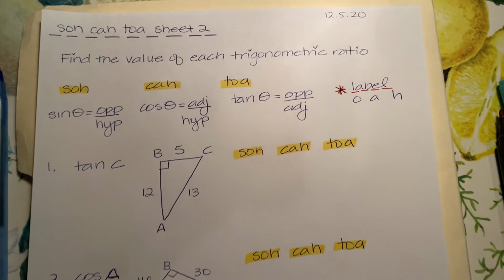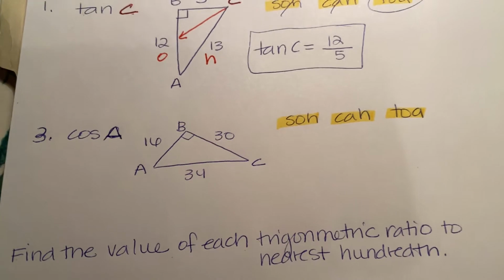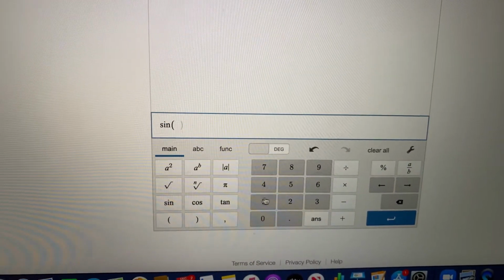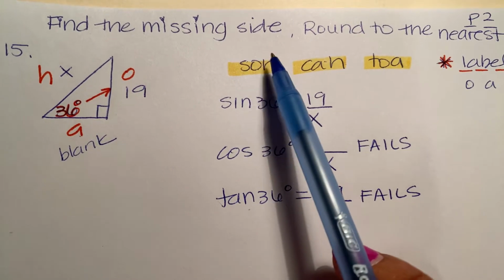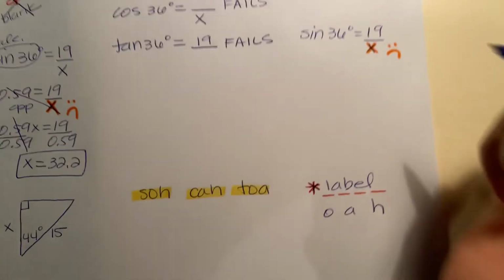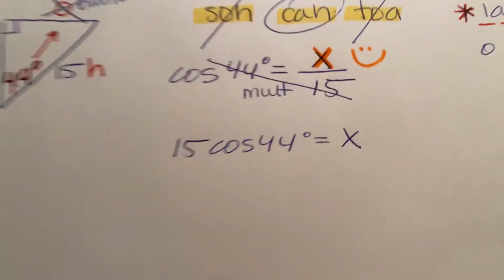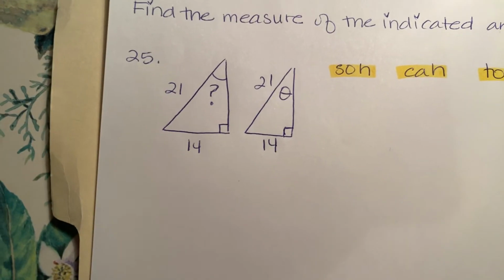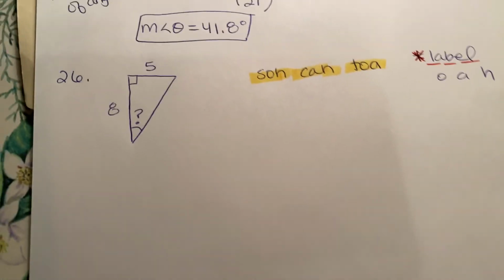SOH CAH TOA sheet 2